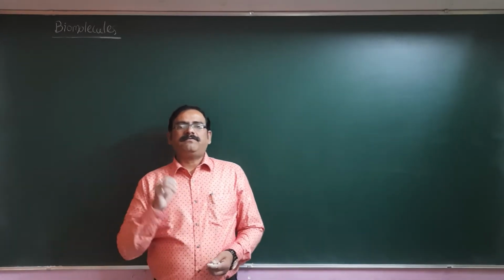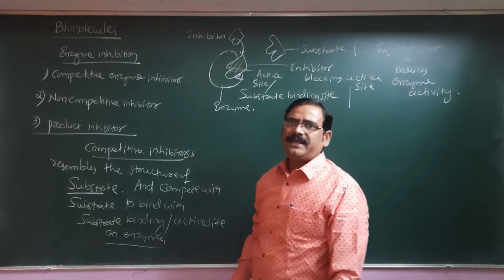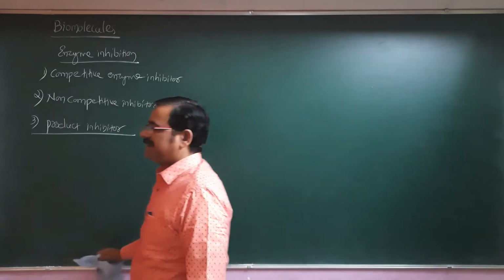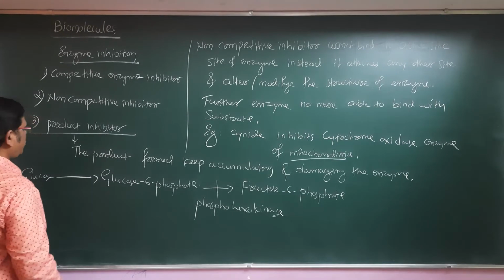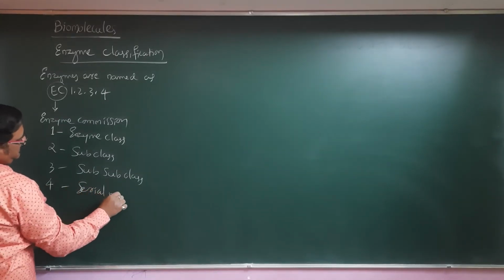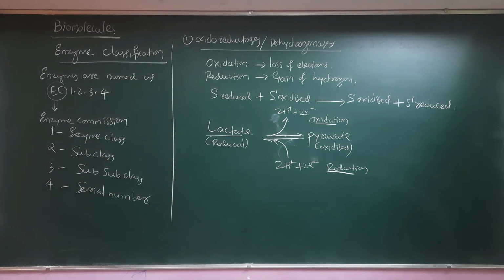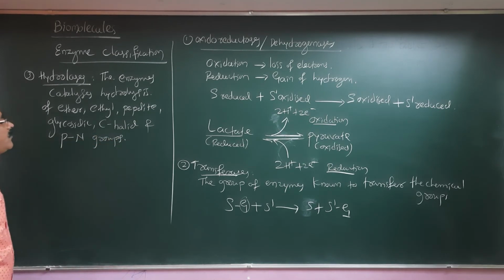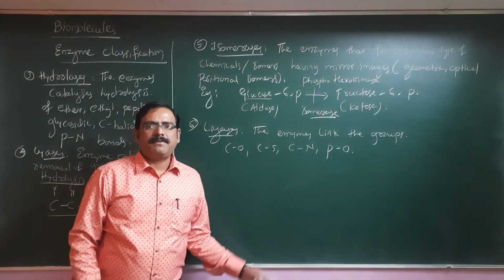Zoology Jr Lecture 81 Biomolecules 12 Enzyme inhibition and classification